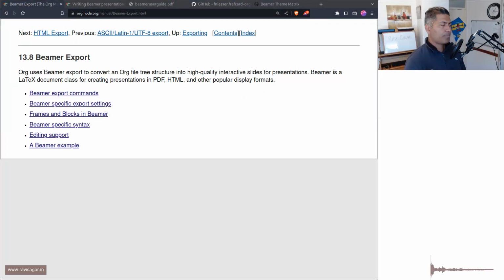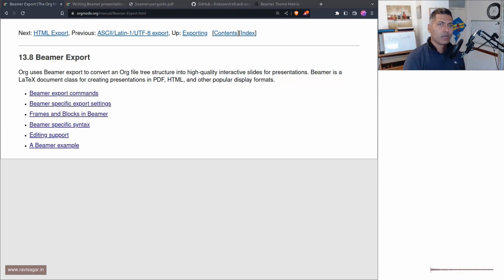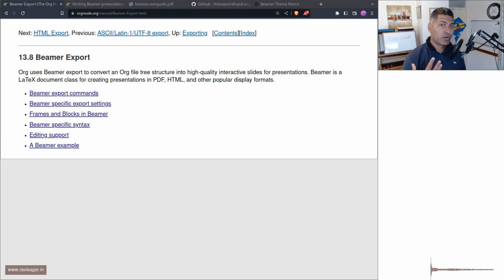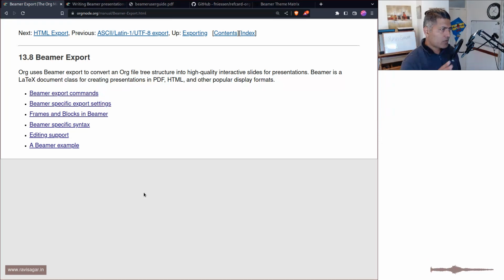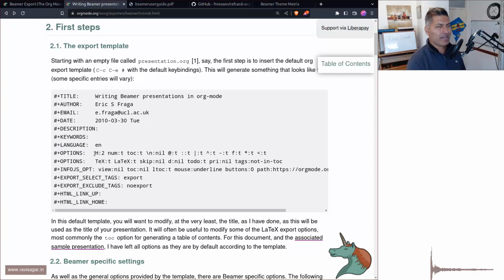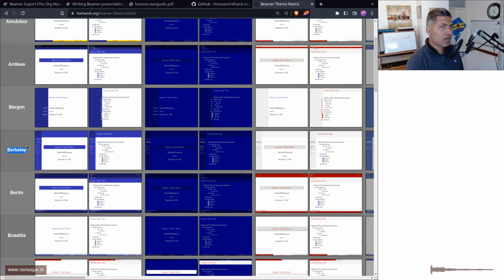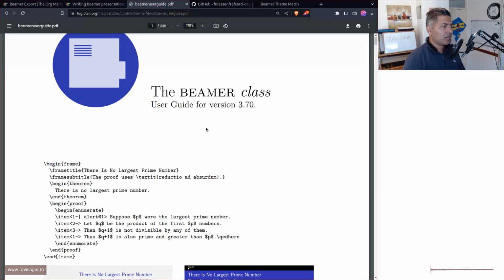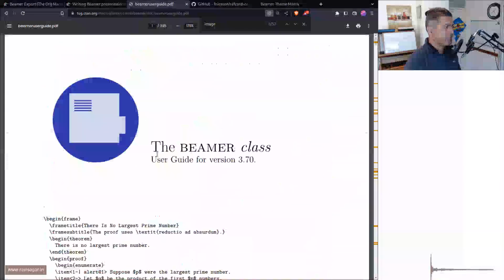Org-mode - Best beamer resources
Let me share the best resources I refer to when learning Org Beamer.